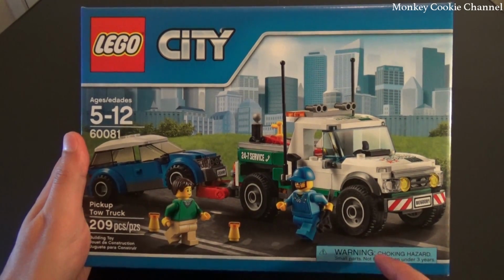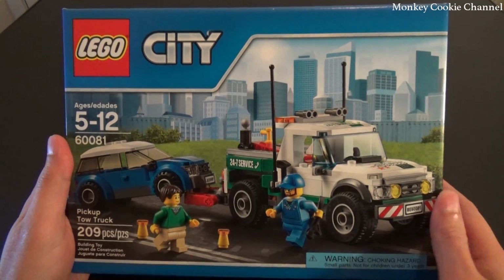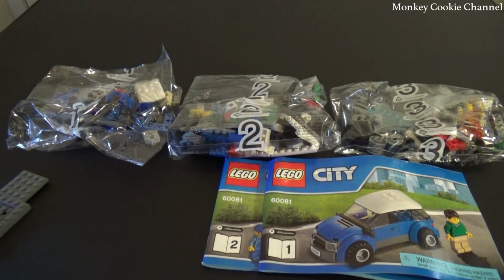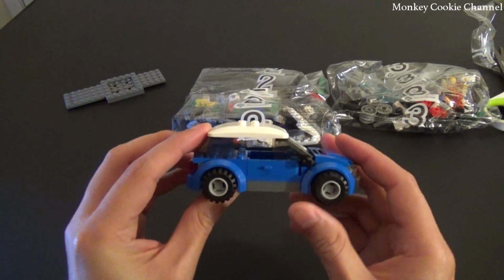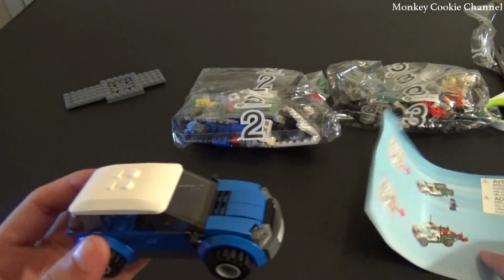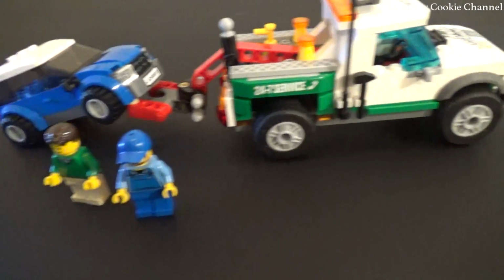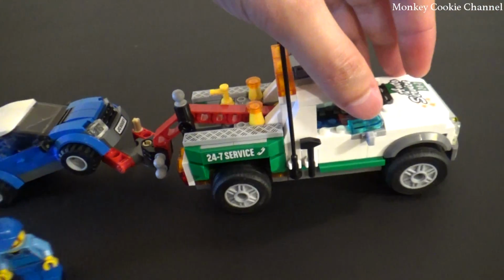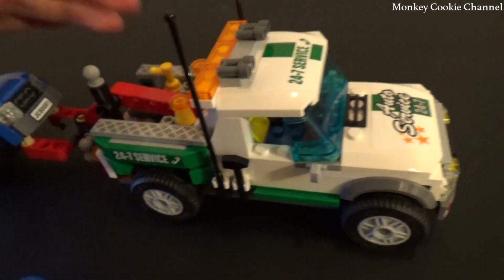Lego City: Pickup Tow Truck - Unboxing, Build, and Review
In this video, I build Lego Set 60081: Pickup Tow Truck. I really enjoy building Lego City vehicles. Come along for the adventure of building!